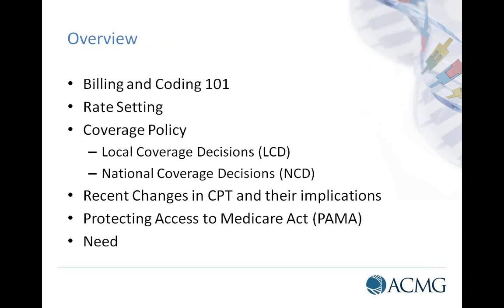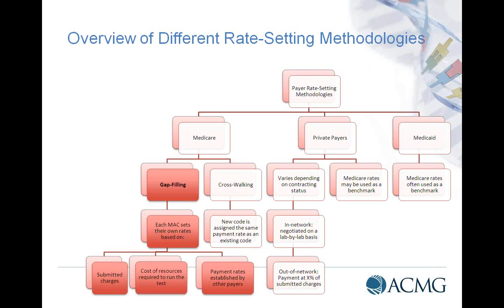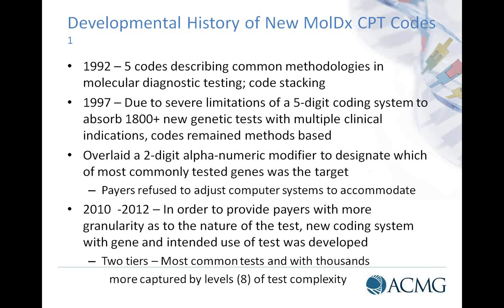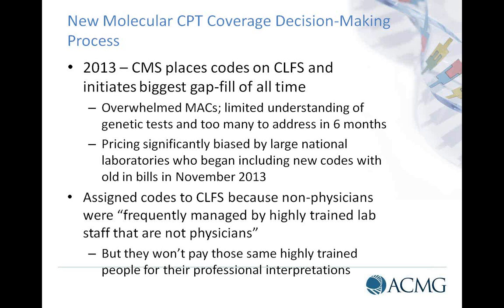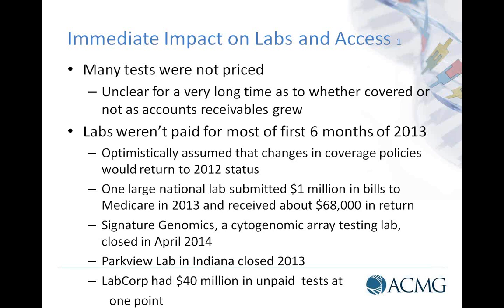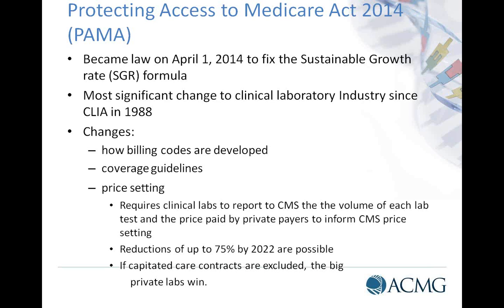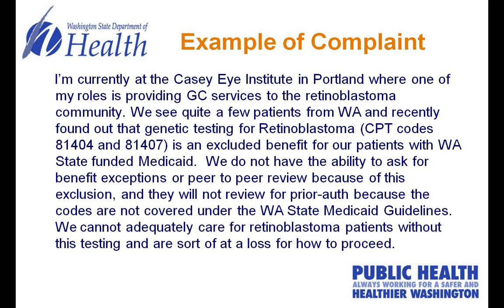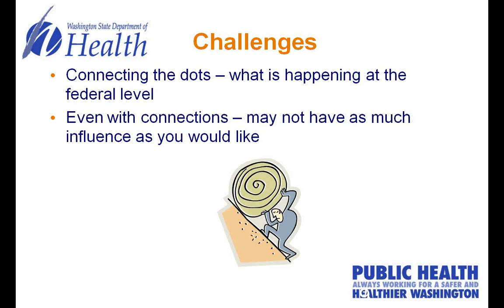Issues with Molecular Genetic Testing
Michael Watson, Executive Director of the American College of Medical Genetics, and Debra Lochner Doyle, Washington State Genetics Coordinator, discuss billing and the changes in CPT coding for molecular genetic testing.

This webinar was originally presented on August 12, 2014.